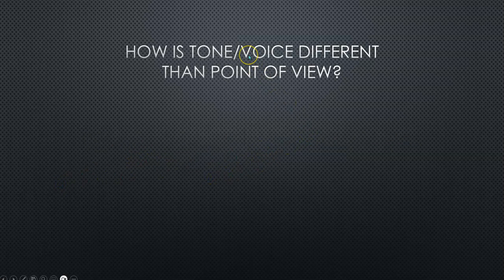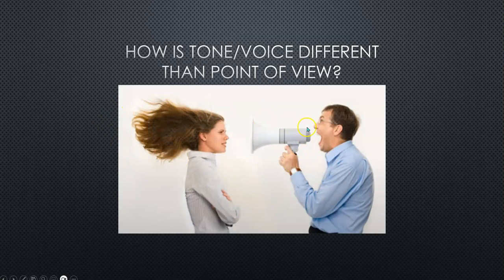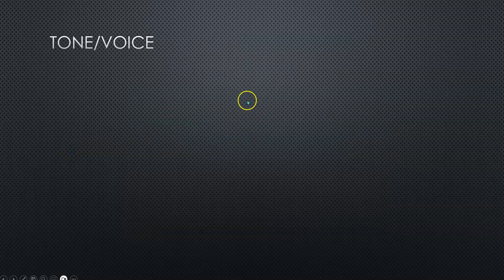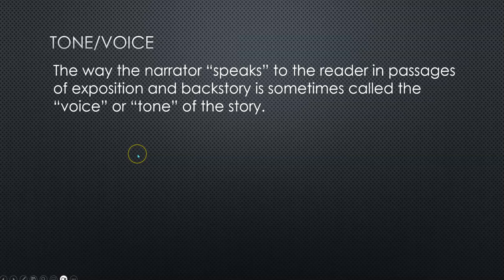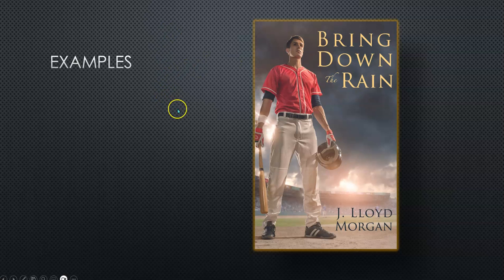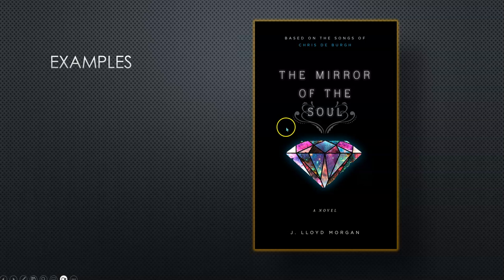Tone and voice in narrative writing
This video provides some insight on tone and voice in narrative writing.

Hey! If you liked this video, you might like the other works I've done. I'm an author that uses the pen name J. Lloyd Morgan. My author website is
Also, you can get any of my books from Amazon.